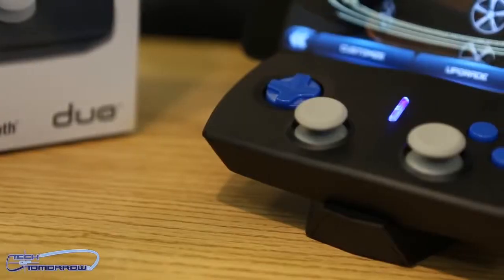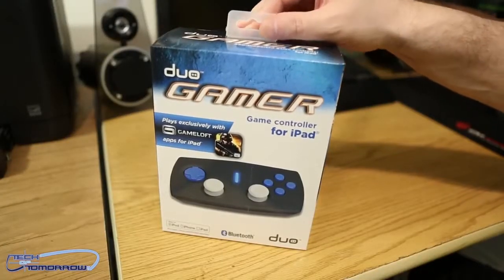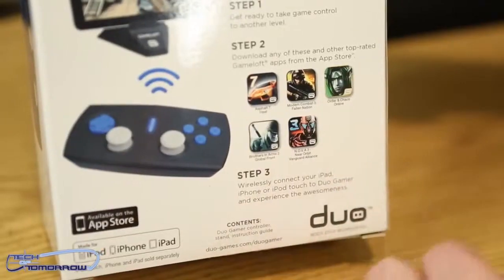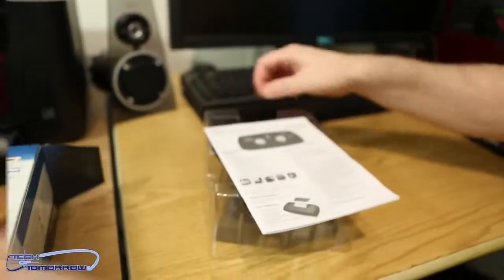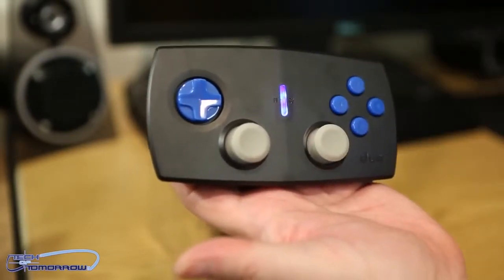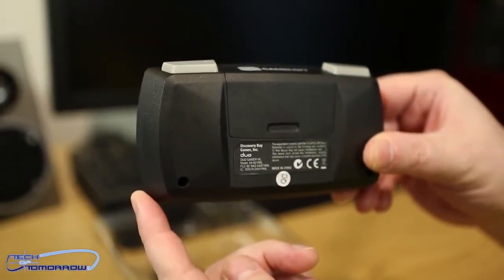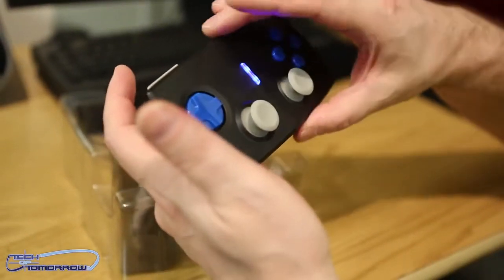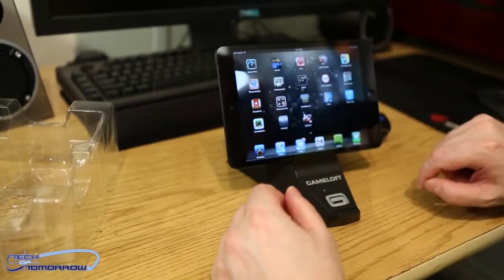Duo Gamer Review Wireless Bluetooth Gaming Controller for iPhone iPad